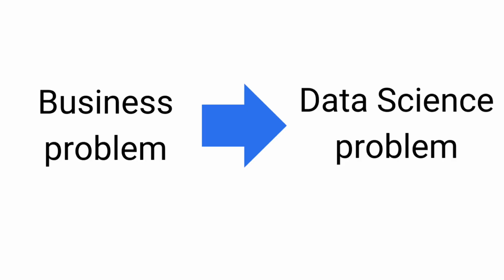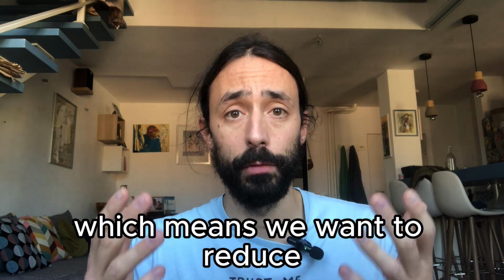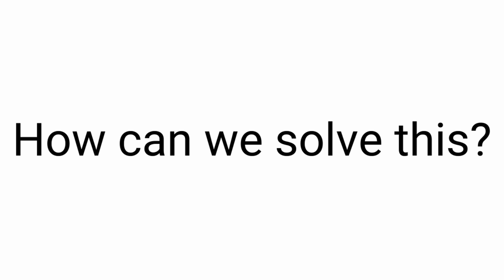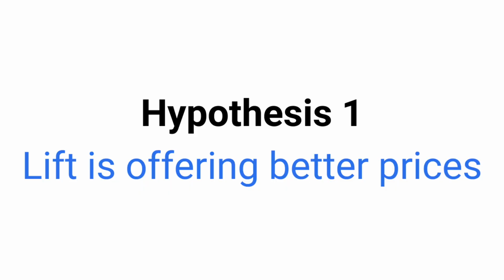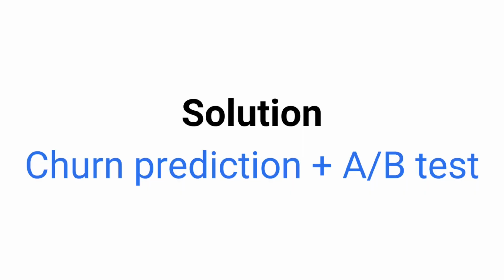From Business Problems to Data Science Solutions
Wanna get more real-world ML content for FREE?